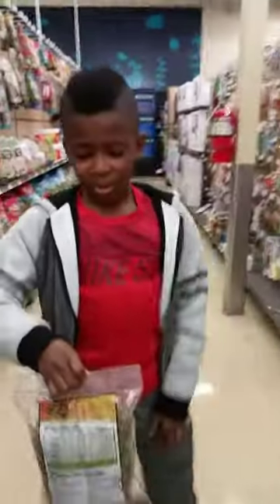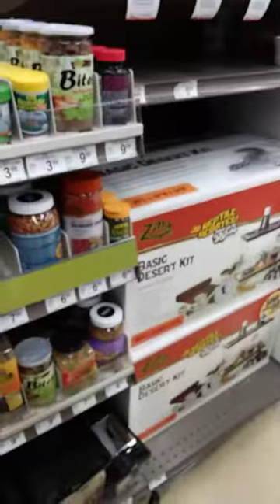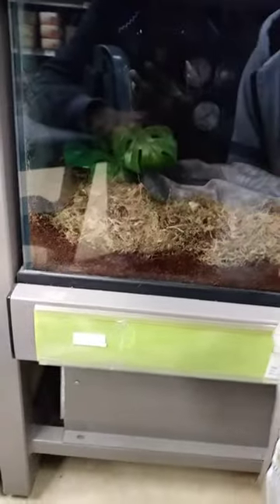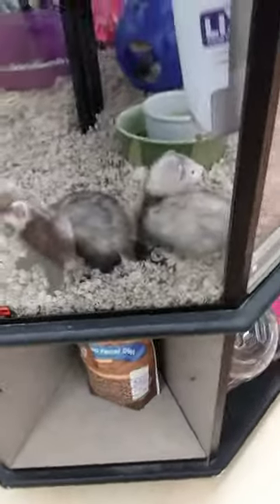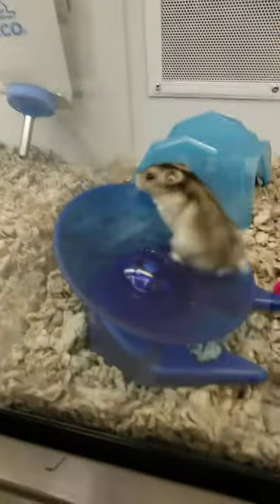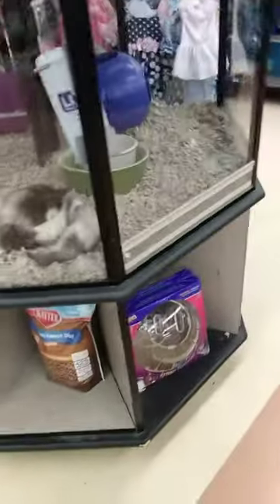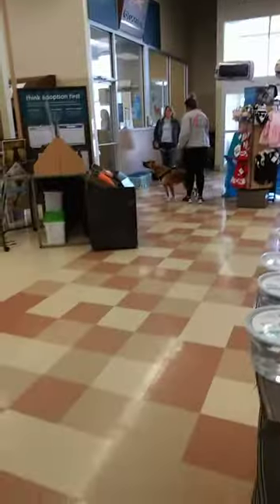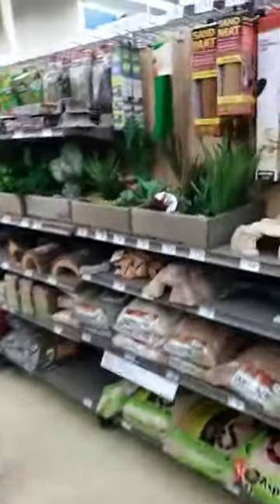GETTING A FROG!(petco)